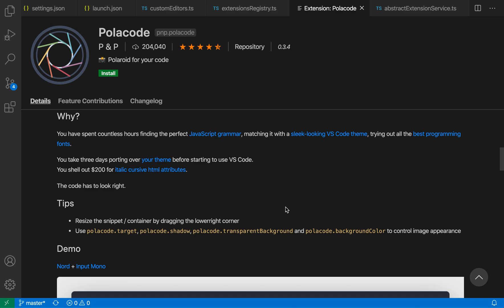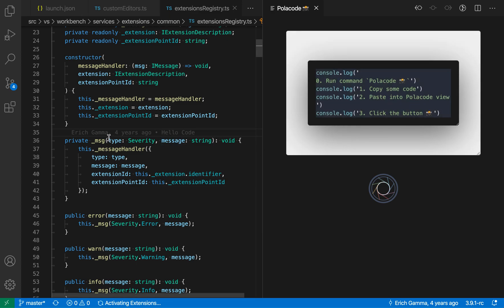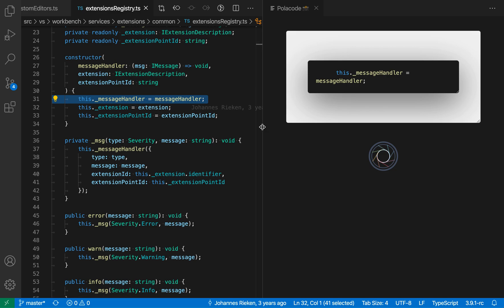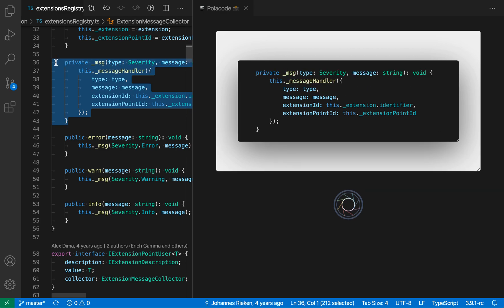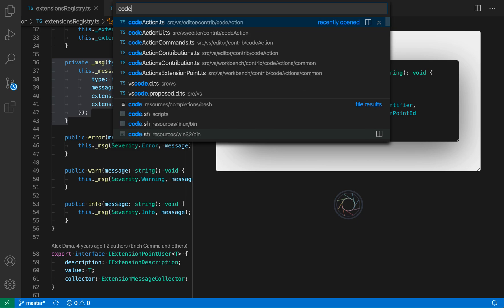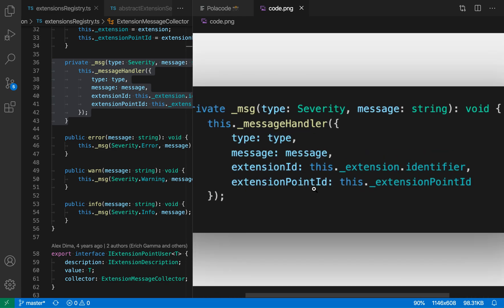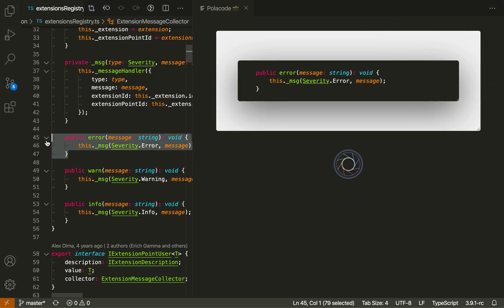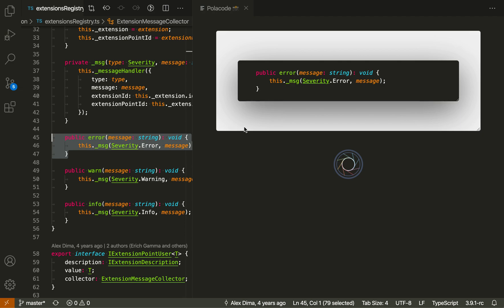VS Code tips — The Polacode extension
Today's VS Code extension: Polacode

Use Polacode to capture good look images of your code, just as it appears in VS Code